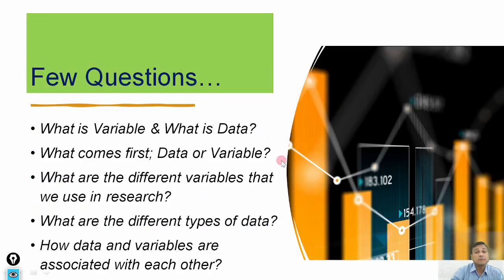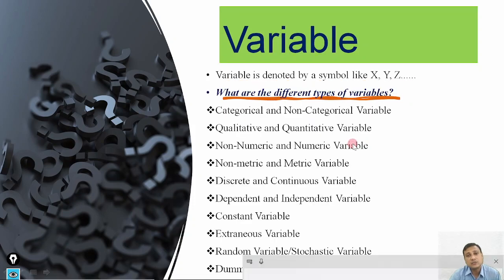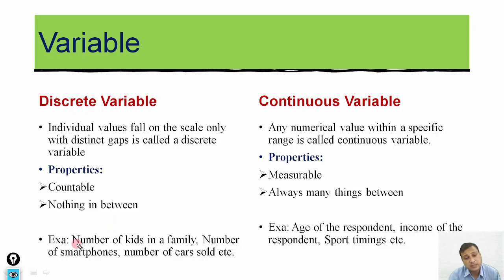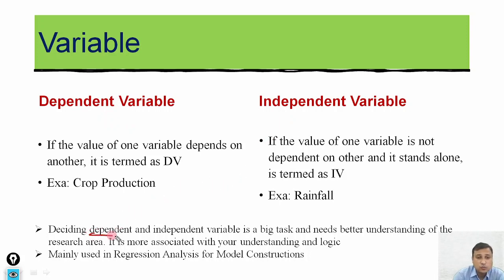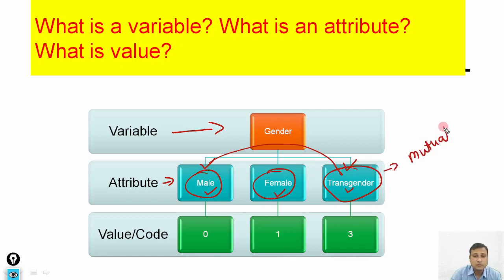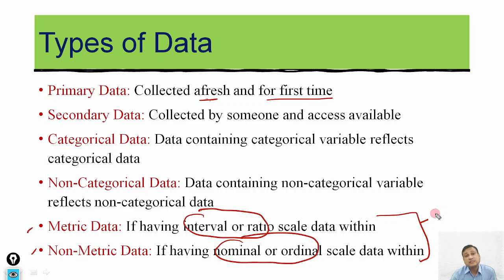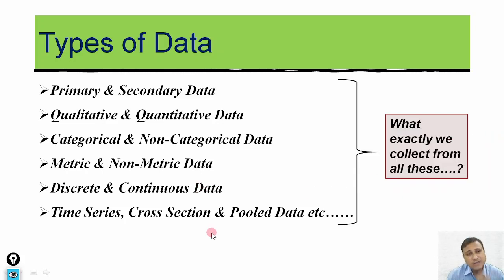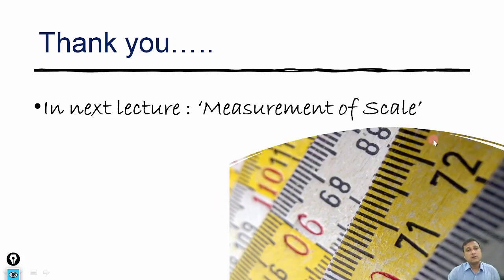Module-1: Lecture-2: Introduction to Variable and Data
This video is prepared for a certificate course on 'Data Interpretation Using MS-Excel and SPSS' offered by the School of Social Sciences, S.R.T.M. University, Sub-Campus, Latur.